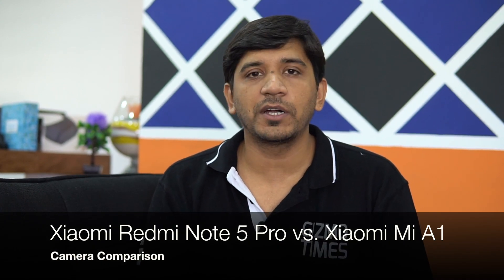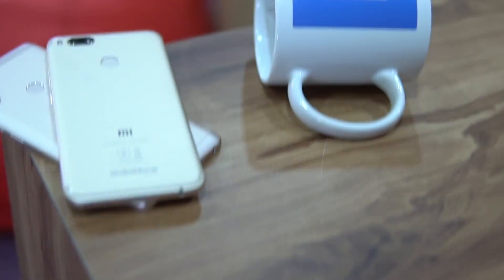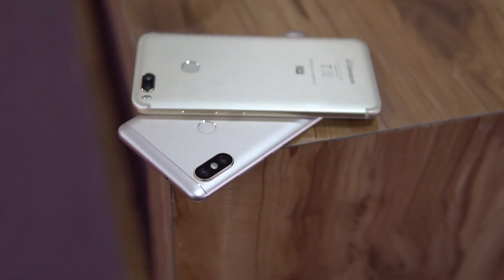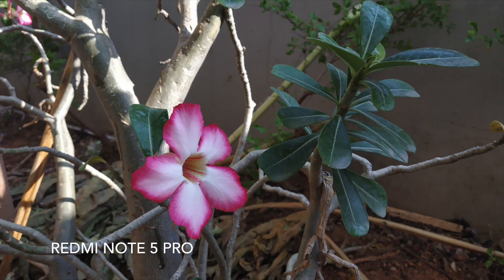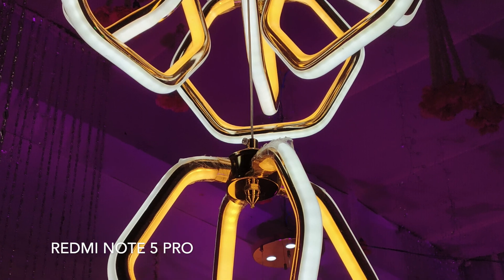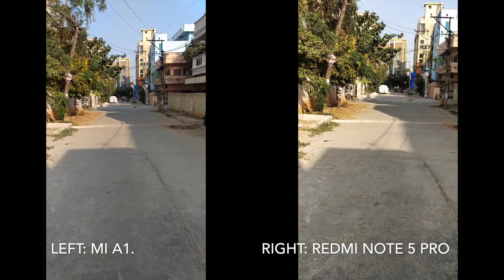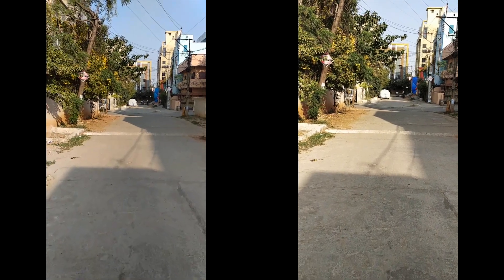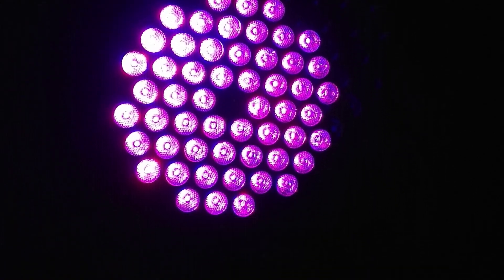Xiaomi Redmi Note 5 Pro vs Mi A1 Camera Comparison - Camera samples, video recording, EIS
The Xiaomi Redmi Note 5 Pro is launched with the dual-lens camera setup and we compare that with the Xiaomi Mi A1's dual camera setup. In the video, you can check the camera samples, video recording with EIS on Redmi Note 5 Pro, and figure which phone has got a better rear camera combination.